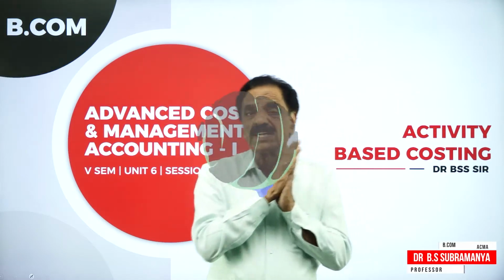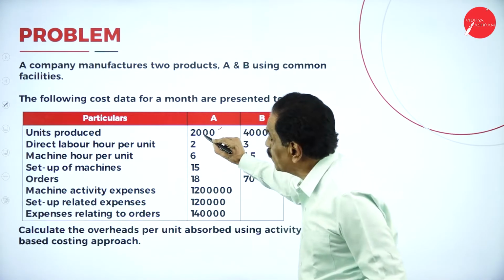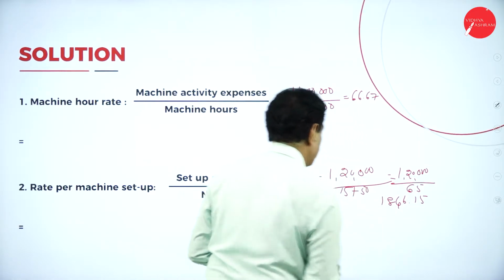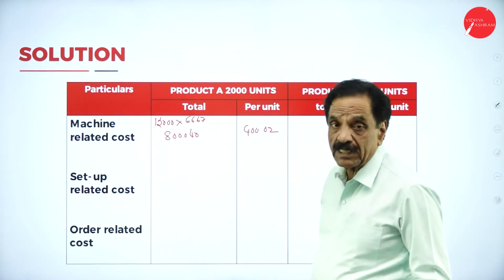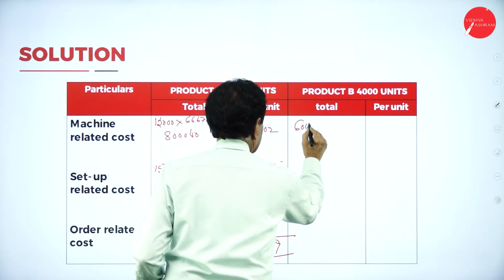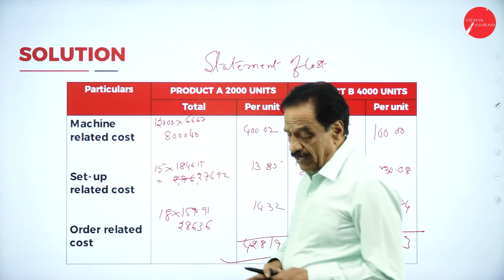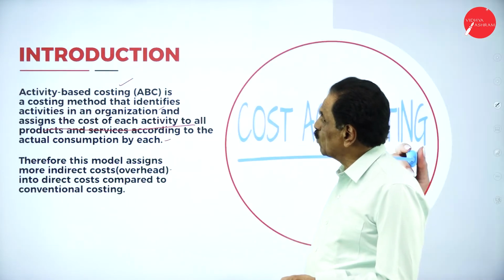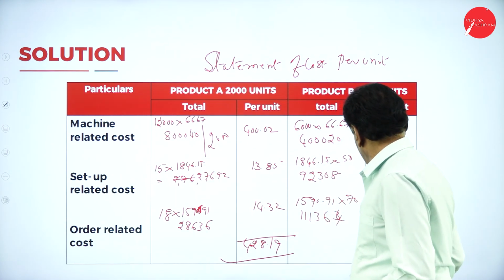DAY 21 | ADVANCED COST & MANAGEMENT ACCOUNTING | V SEM | B.COM | ACTIVITY BASED ACCOUNTING | L3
Course : B.COM
Semester : V SEM
Subject : ADVANCED COST AND MANAGEMENT ACCOUNTING
Chapter Name : ACTIVITY BASED COSTING
Lecture : 3